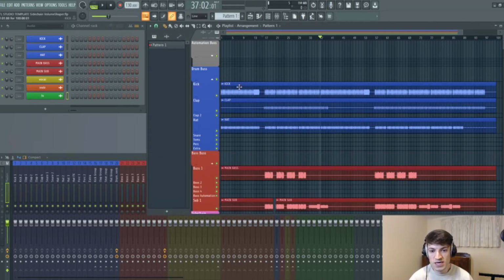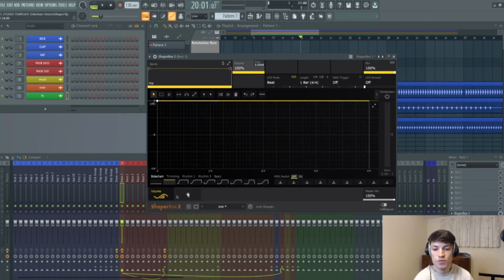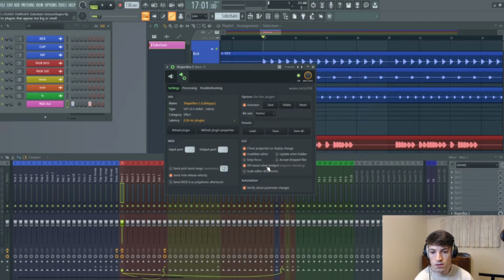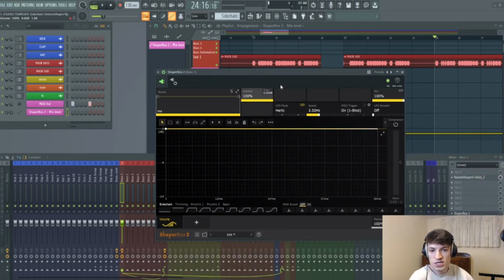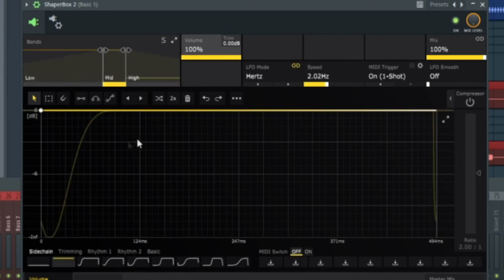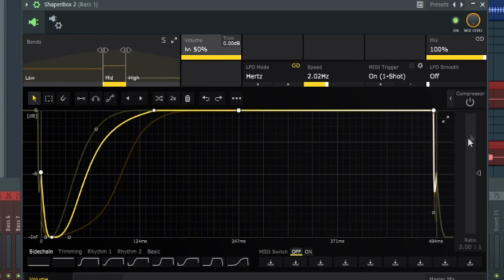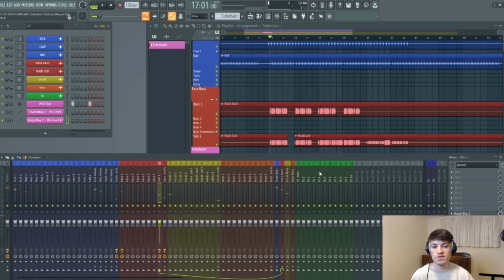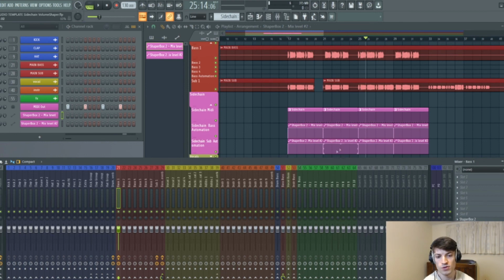How to Sidechain in FL Studio in 2022 | Volumeshaper 6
Timestamps
0:00 - Intro
0:37 - Set Up
3:08 - Adding First Volumeshaper
3:34 - Explaining Midi
3:54 - Adding Midi & Routing
6:03 - Automating Sidechain On and Off
6:52 - What Sidechain sounds like
7:36 - Multiband Sidechain on Main Bass
8:28 - Adjusting By Ear
11:29 - Sidechain on Sub Bass
12:26 - Adjusting By Ear
13:37 - Comparing with and without sidechain
14:10 - Final Thoughts